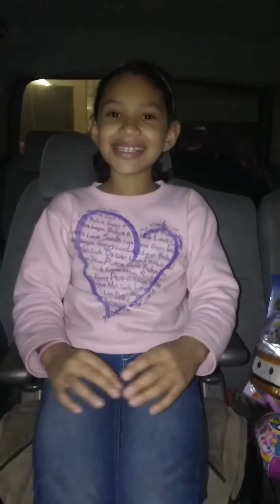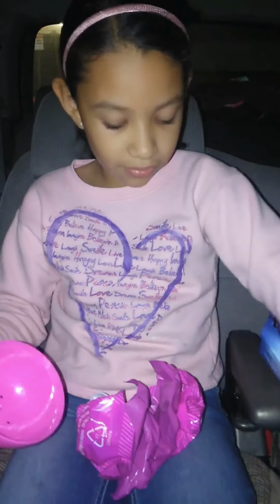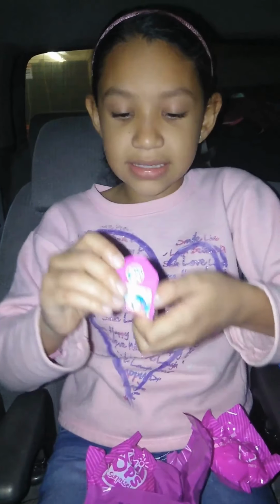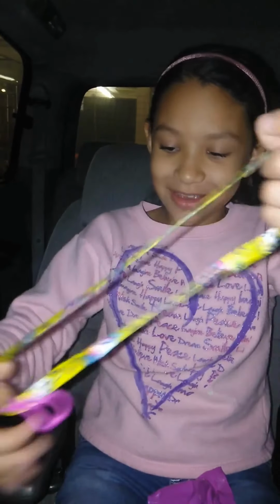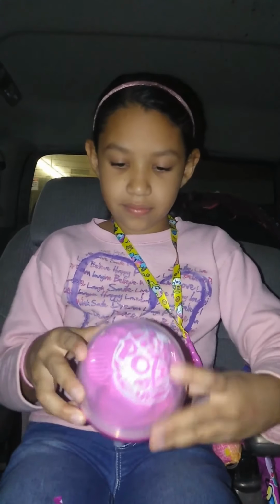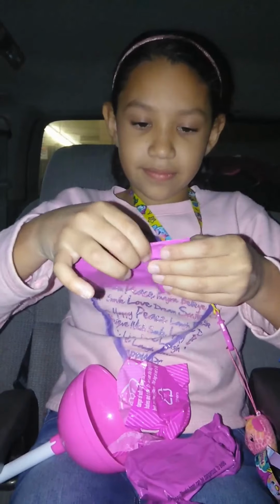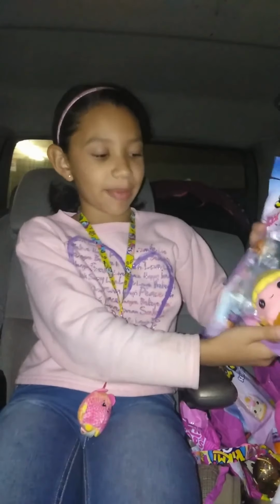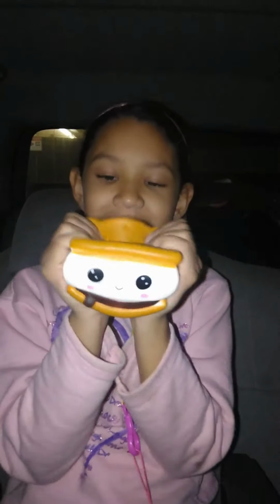Pikmi pops & squishies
These are some of the gifts that my sister got me for my birthday last year.